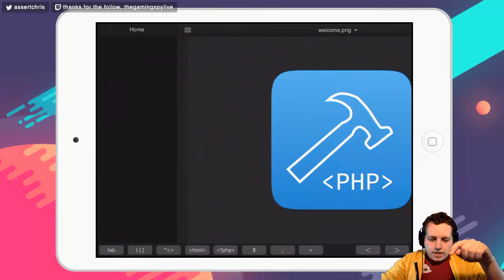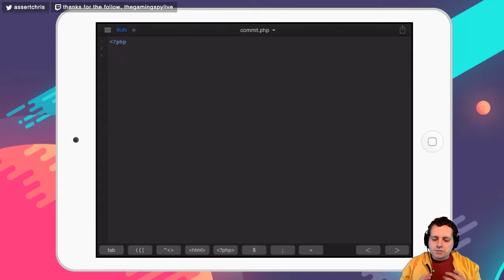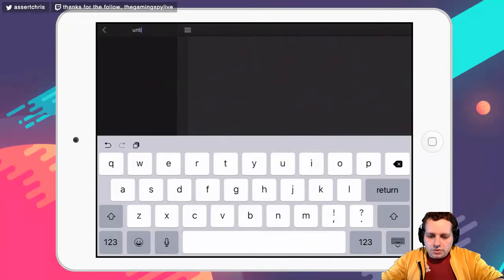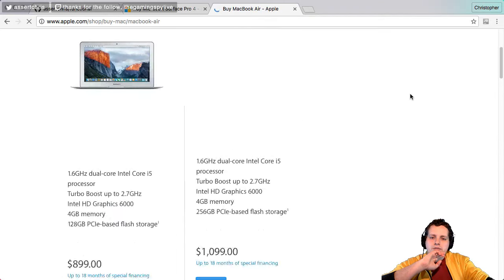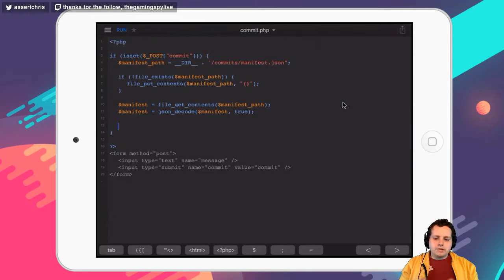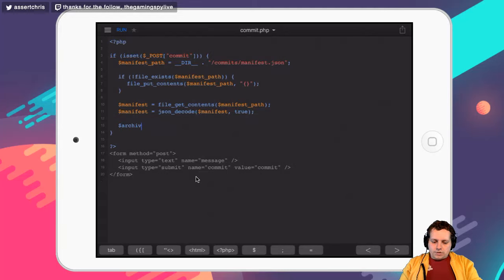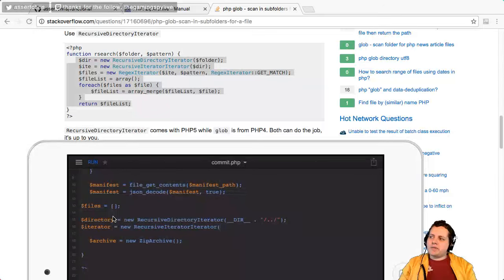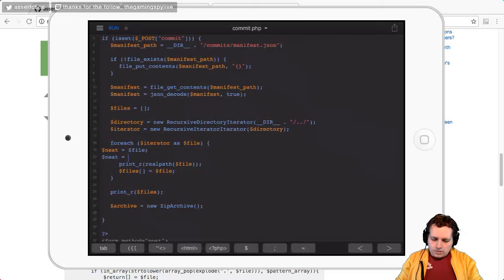Mostly PHP 1 → Coding PHP on an iPad (Part 2)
Coding on the iPad? Crazy talk!